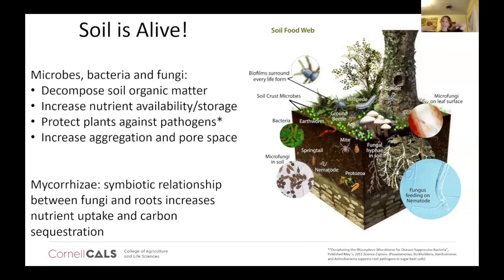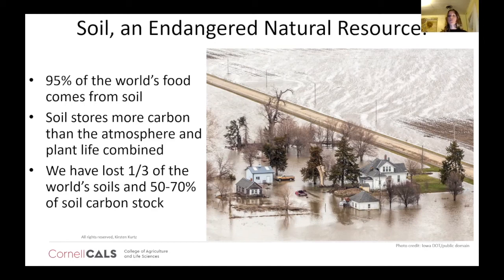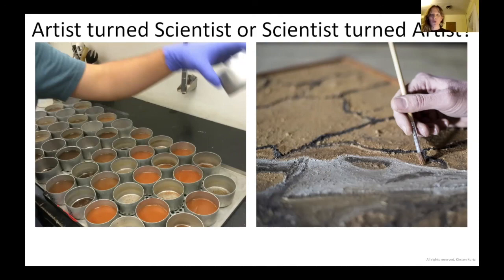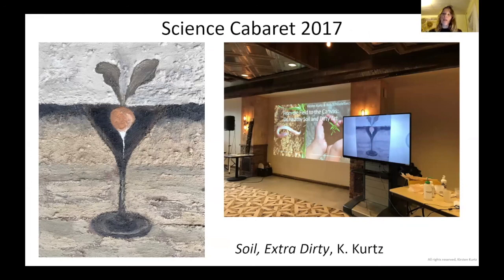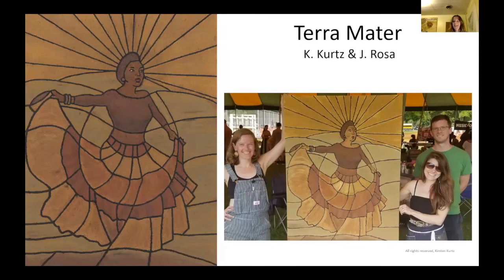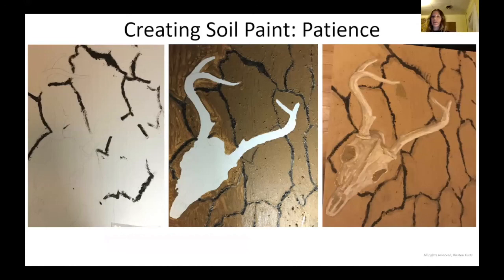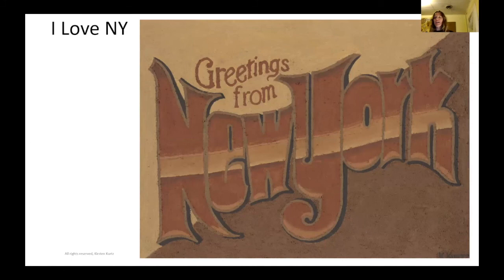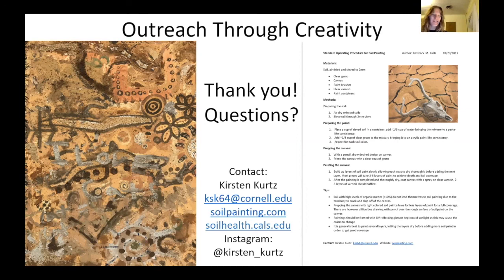Soil Painting :Creating art with the ground under our feet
Kirsten Kurtz lecture - January 2021 TCFA